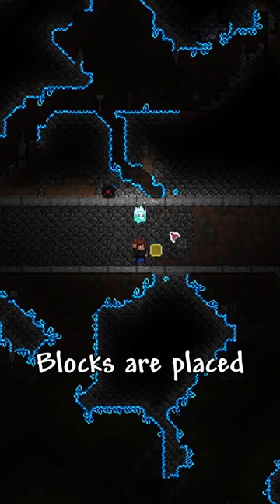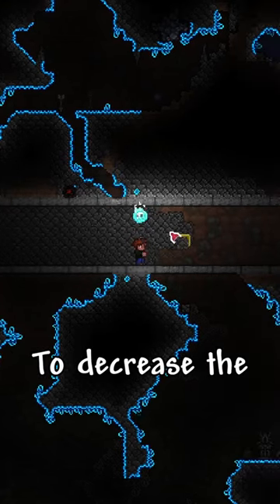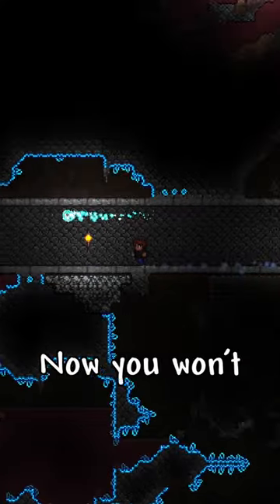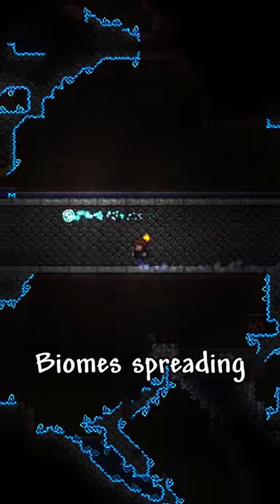Things to do before HARDMODE in Terraria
Things to do before hardmode in Terraria - Part 1. In this video, I show how to contain your corrupt biomes prior to entering hardmode